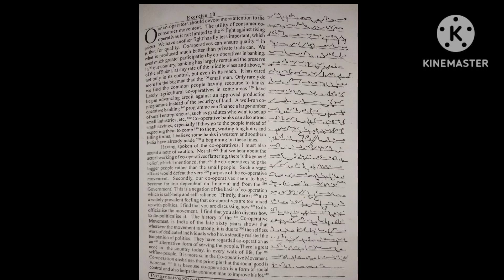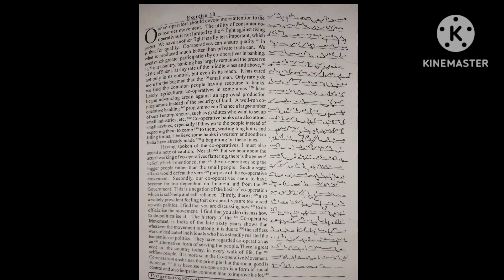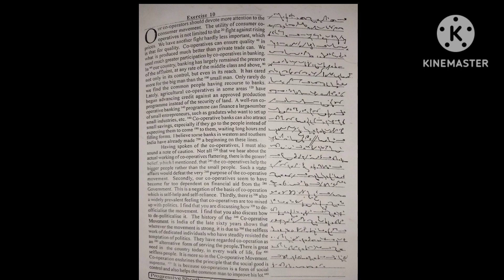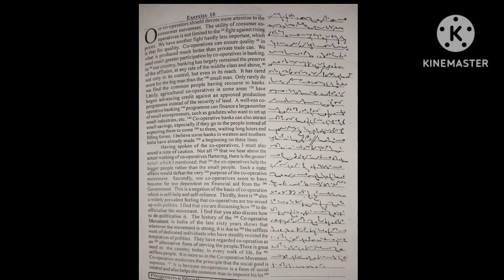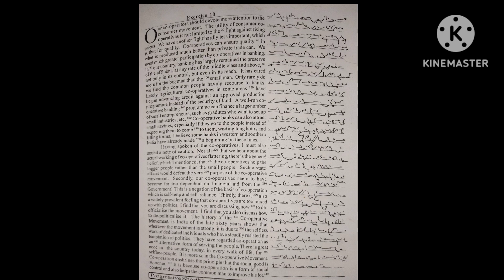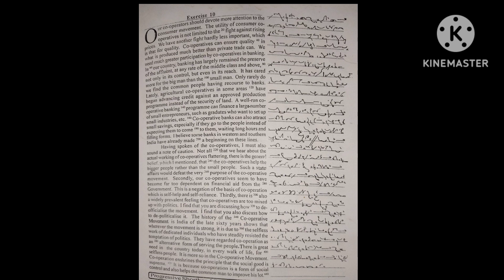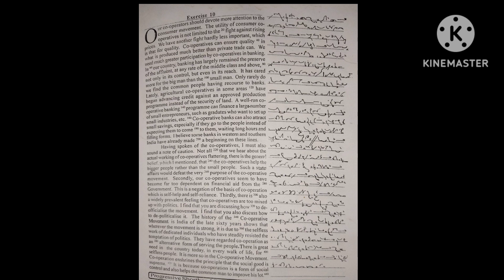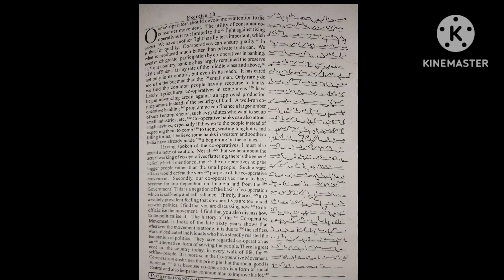Progressive Magazine - November 2018 - Ex 10 - 440 Words @80Wpm - JKSSB - SSC Stenographer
Progressive magazine dictation at 80wpm.
Practice Well!